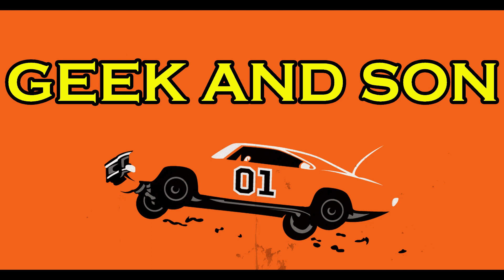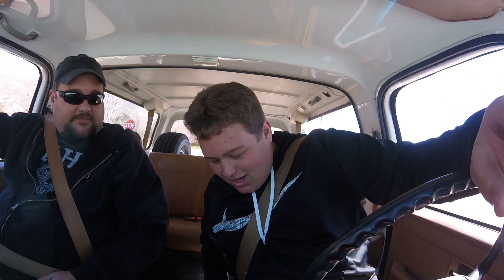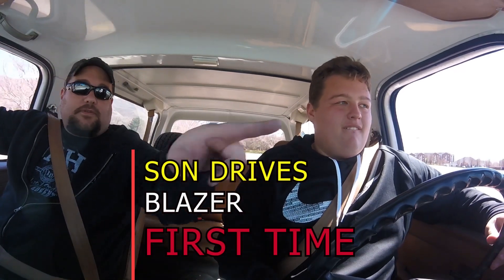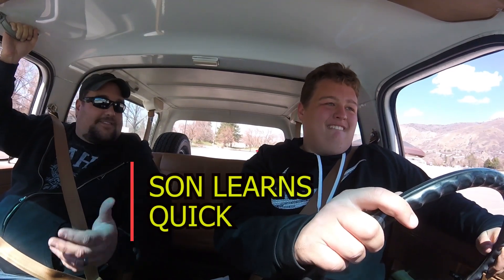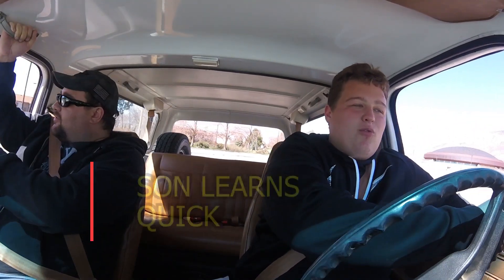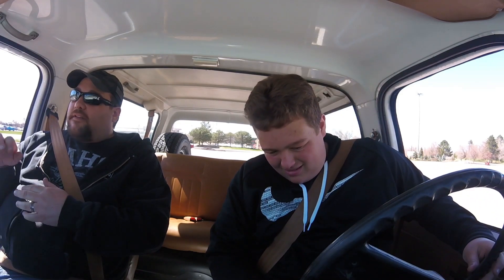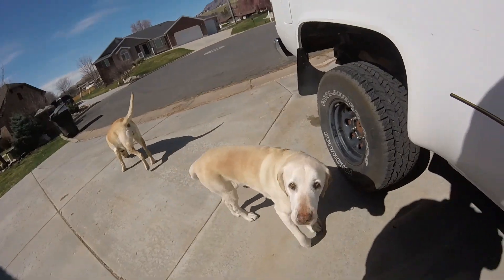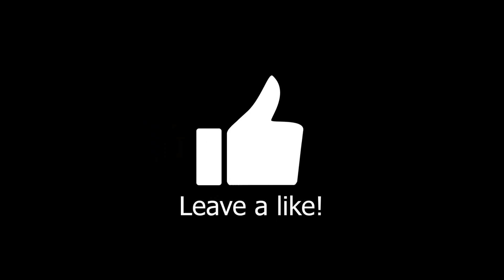BLAZER CLUTCH LESSON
Today on Geek and Son I teach my Son how to drive a 1991 Chevrolet Blazer. It has the manual transmission. He learns quick.

The fun times spent with my son are priceless. Check it out!

 It is super entertaining! Enjoy!